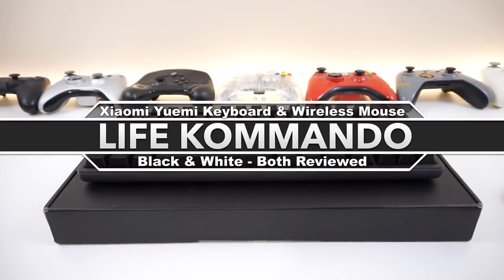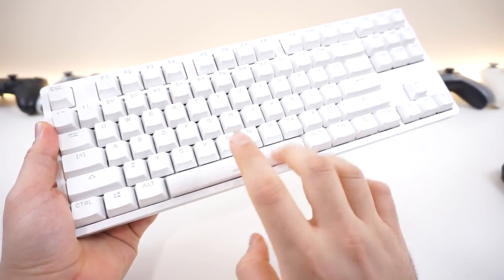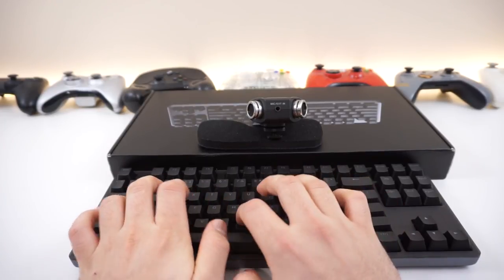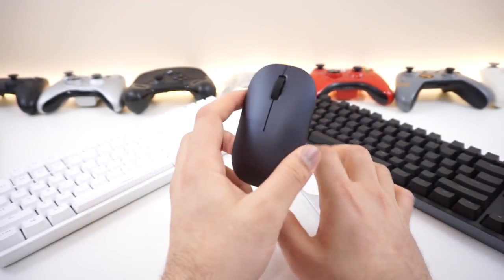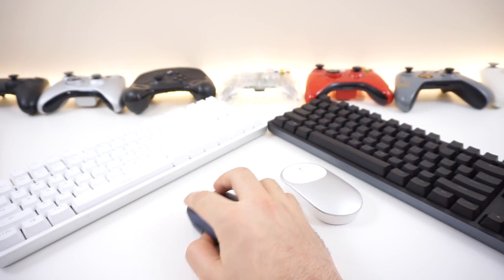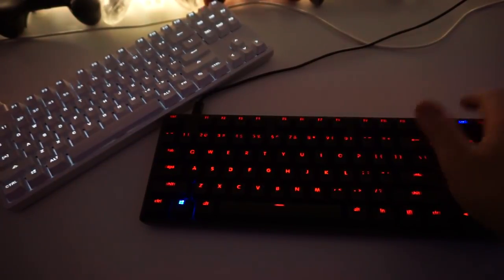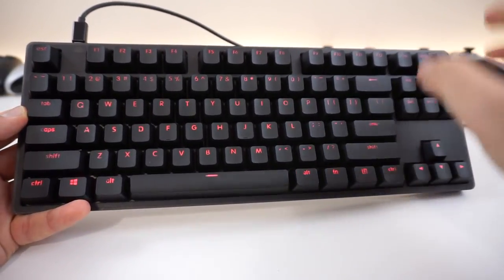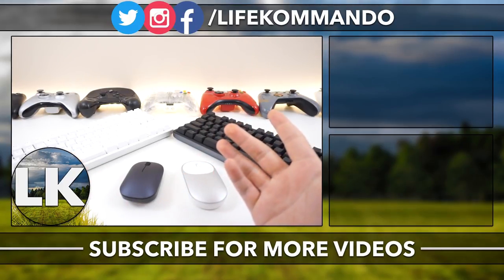Xiaomi Yuemi MK01B Gaming Mechanical Keyboard & Wireless Mouse Review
Black - Blue Cherry Switch | $67
White - Red Cherry Switch | $74